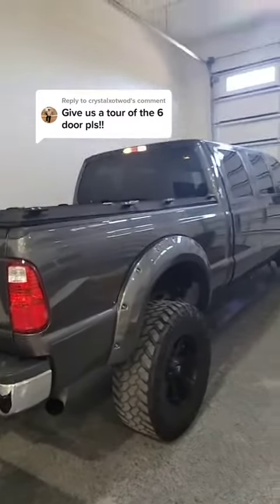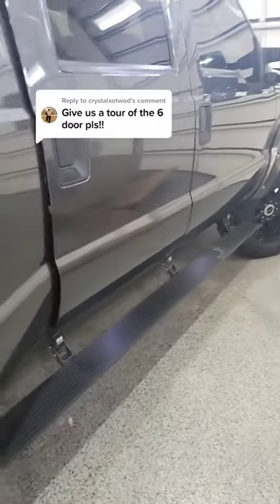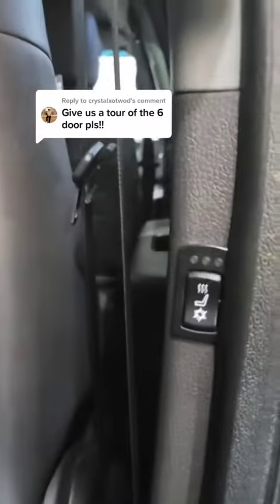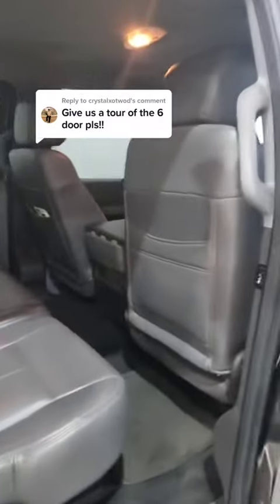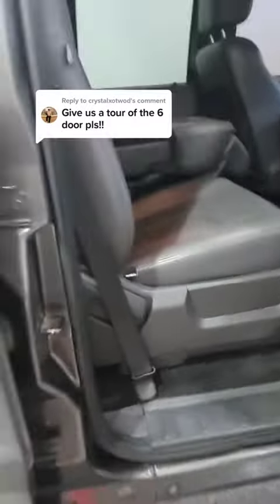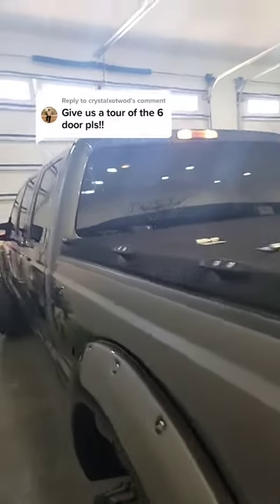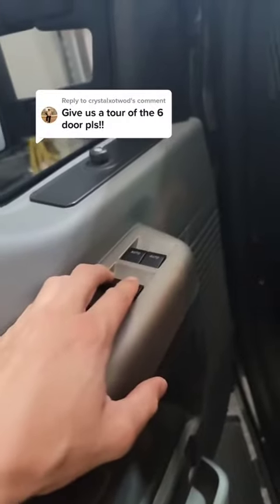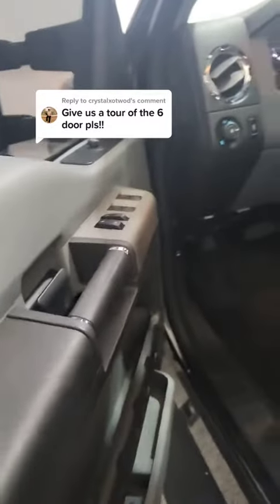6 Door Truck how it looks like inside...?